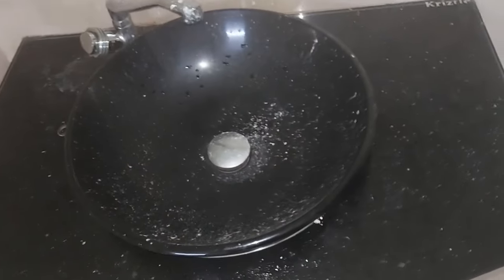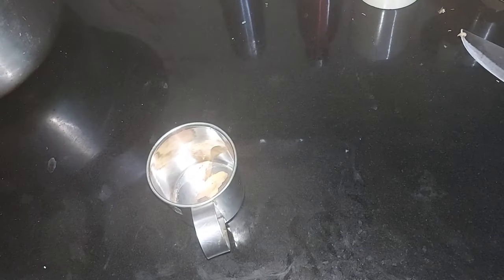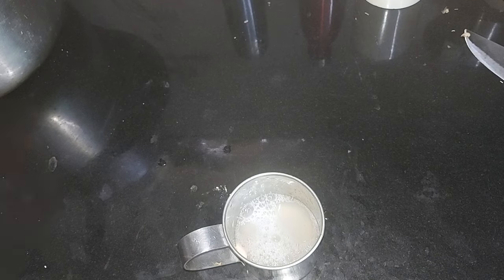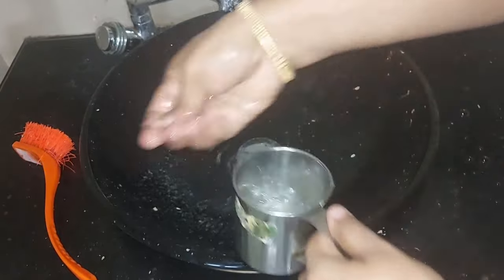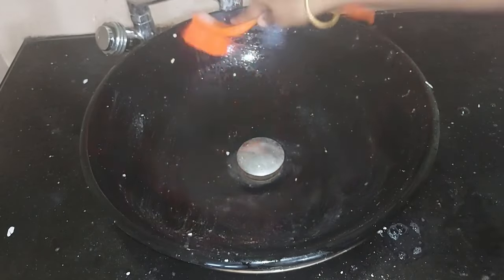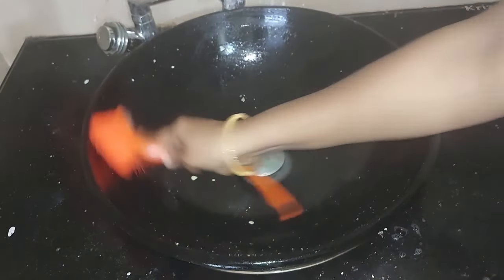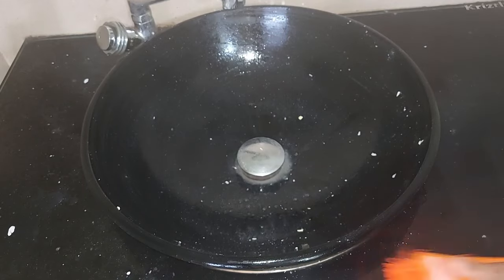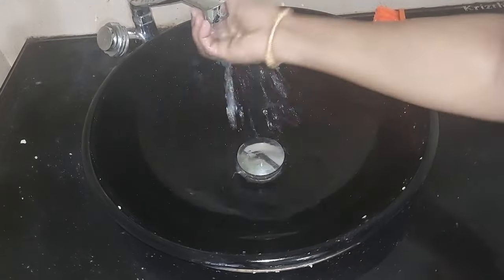അഴുക്കു പിടിച്ച വാഷ്ബേസിൻ പുതുപുത്തൻ ആവും ഈ ഐഡിയ ചെയ്താൽ